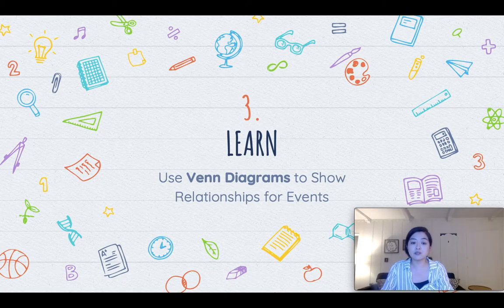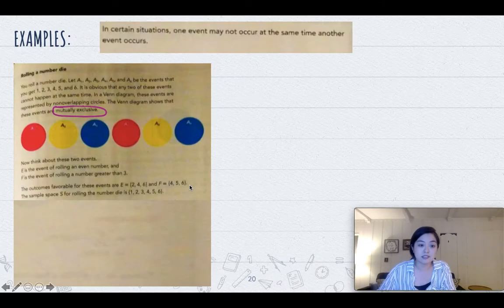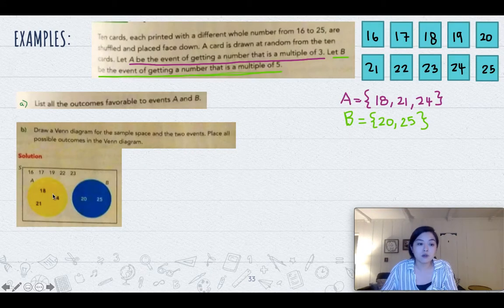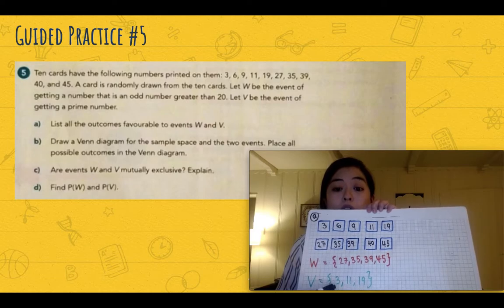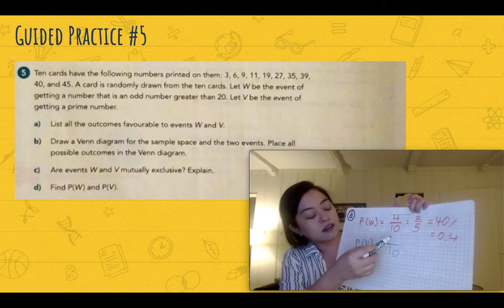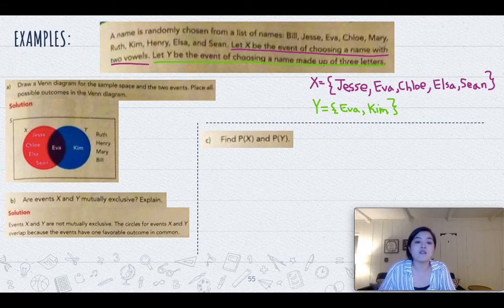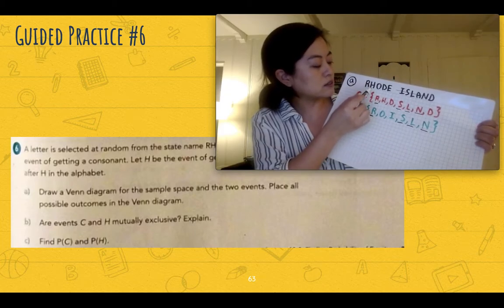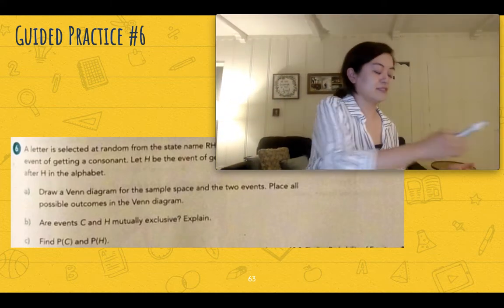Math 7 Presentation 6 2 Tuesday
Draw Venn Diagrams for Mutually Exclusive and Non-Mutually Exclusive Events